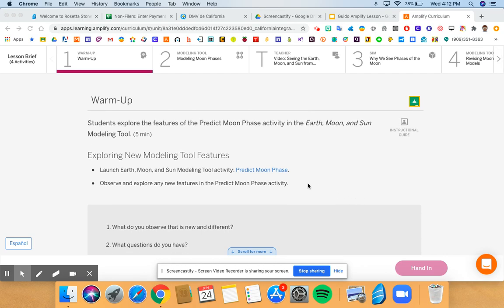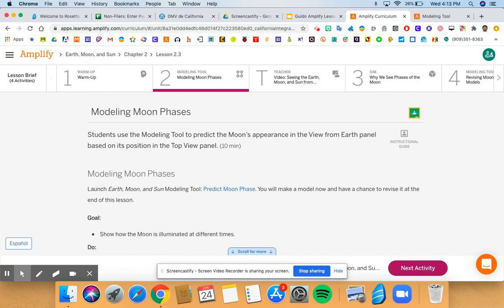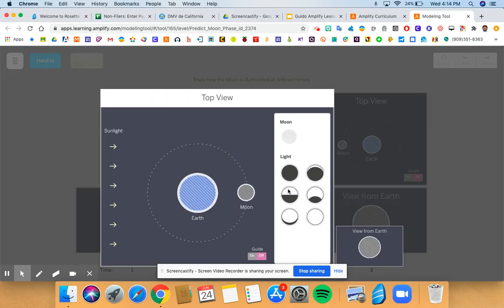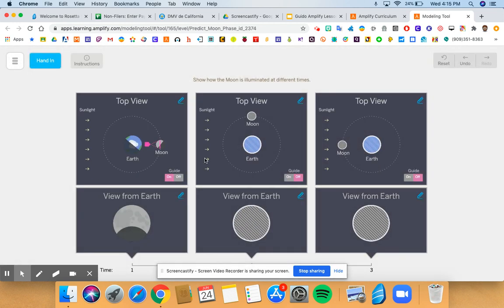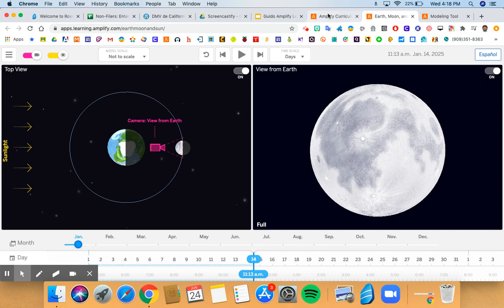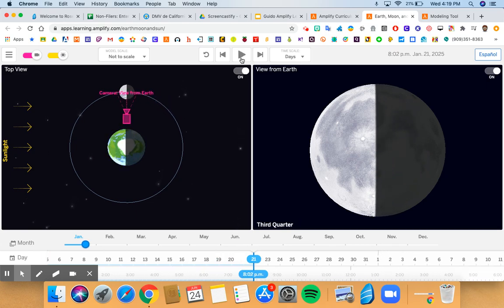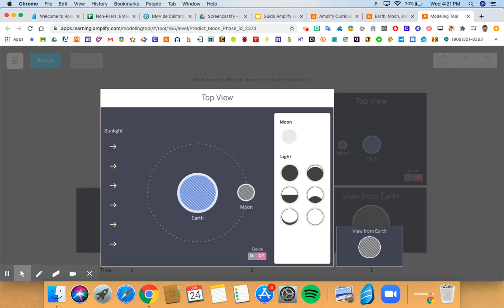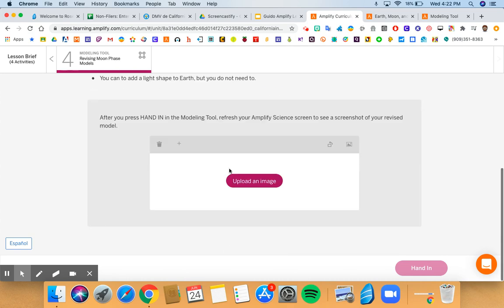Guido Amplify Lesson